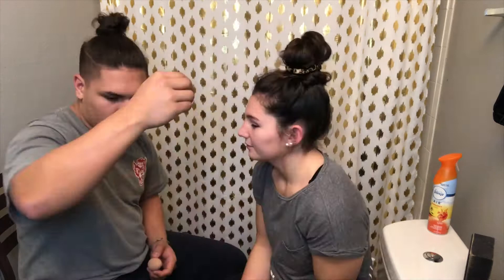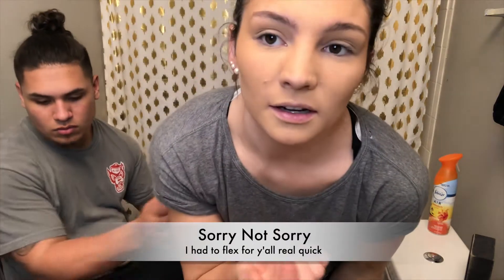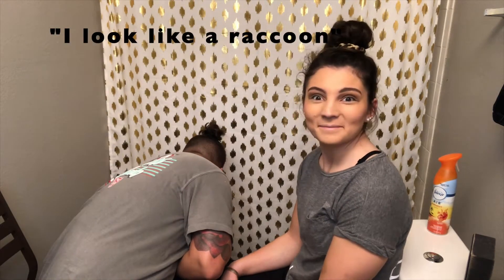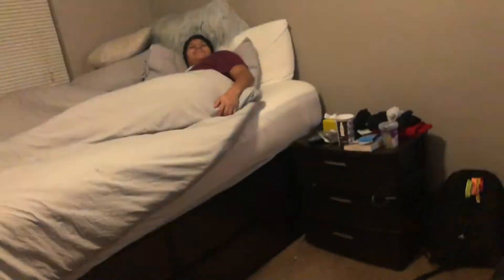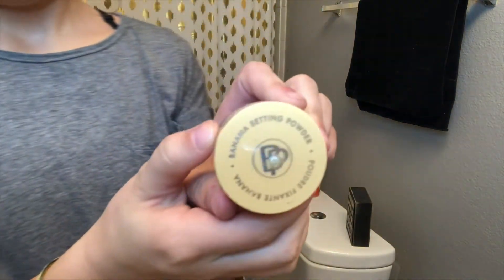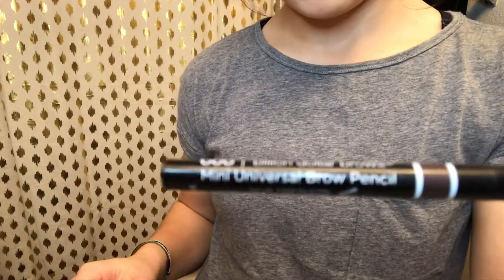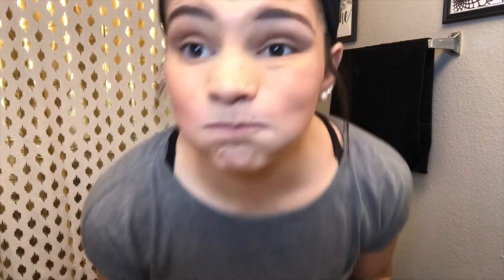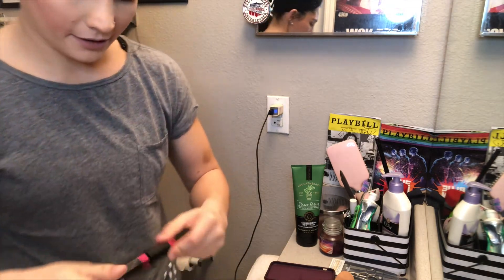worst mua...EVER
If you know Kir, you know make-up is not her thing.
But now, we hand the brushes over to Adam and it gets even worse!!!
Watch to see how it turns out!